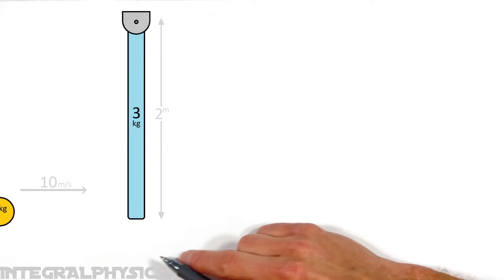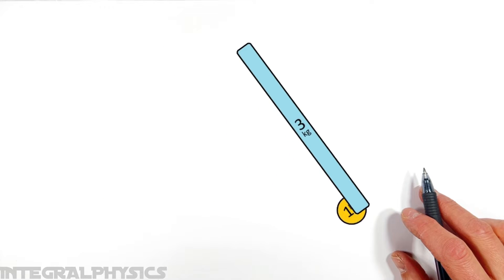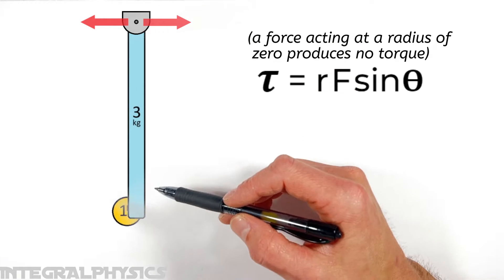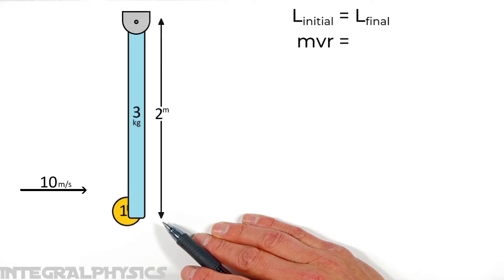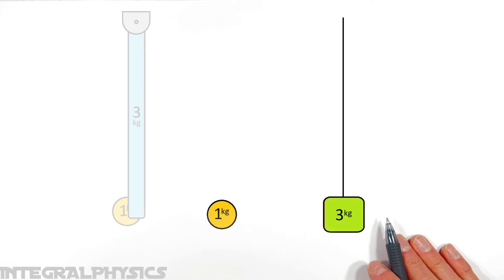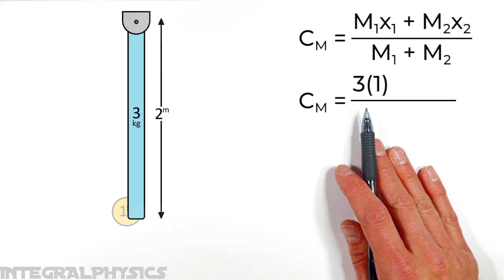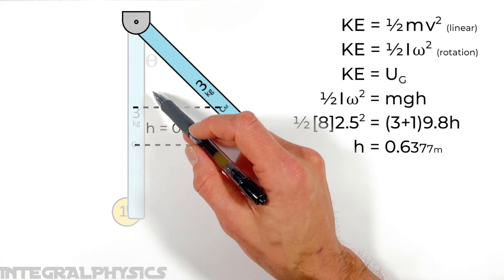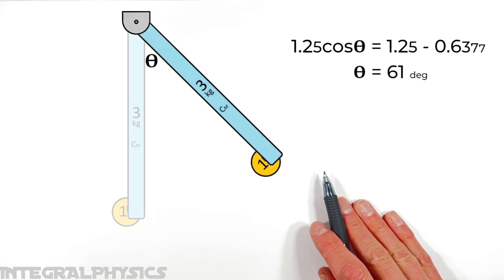Angular Velocity and Displacement of a Rod Struck by a Ball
A ball travelling horizontally at 10m/s strikes and sticks to the tip of a 3kg rod which is 2m long and initially hanging from rest.  The rod is connected to a frictionless pin.

As the ball strikes the rod, the rod and ball swing upward.

In this problem we will calculate the angular velocity of the rod and ball immediately after the collision, the maximum height to which the center of mass of the system will rise, as well as the maximum angle from vertical to which the rod and ball will swing.

This problem is centered around the Conservation of Angular Momentum, which separates it from the more common version of this problem which is centered around a Simple Pendulum and the Conservation of Linear Momentum.

This problem commonly comes up in Introductory college physics as well as AP Physics C Mechanics.  It also appears on the JEE and A Levels